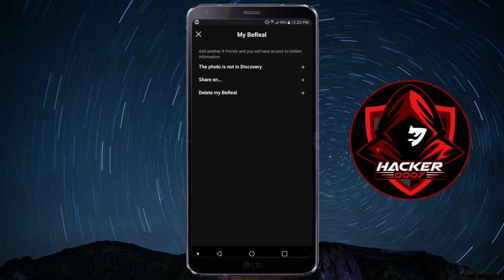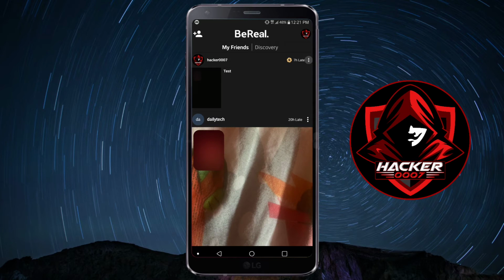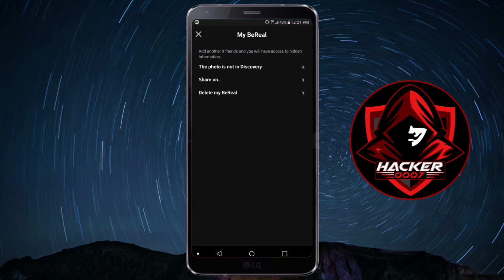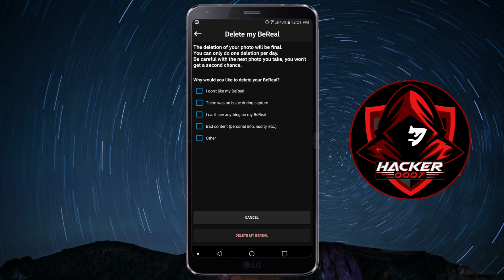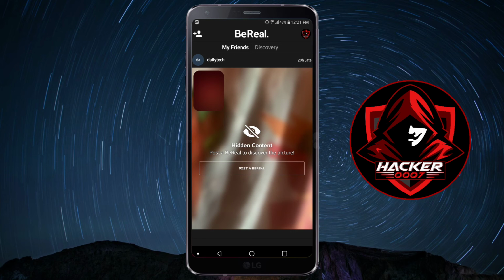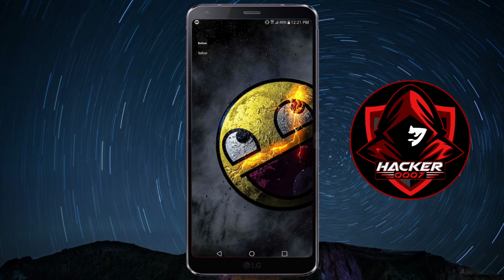How to Delete a BeReal Post (Easy Guide)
This video will show you how to delete a BeReal Post.

Topics covered in this video:
how to see who screenshot bereal
how to see who screenshot your bereal
how to see who screenshotted your bereal
bereal app
bereal app review
bereal
how to use open camera on BeReal App
how to see who screenshot
bereal app tutorial
how to see who screenshotted